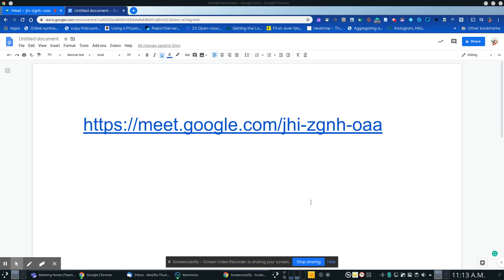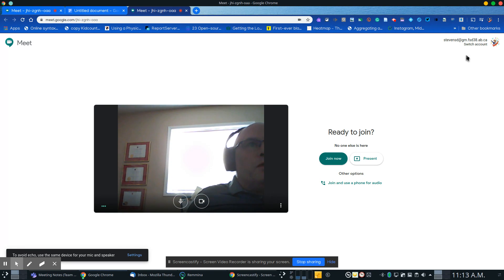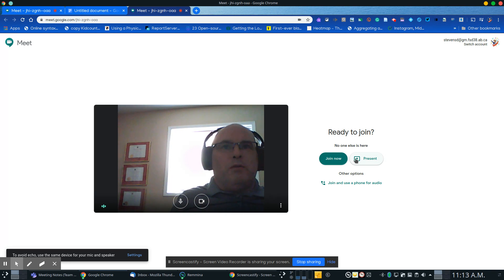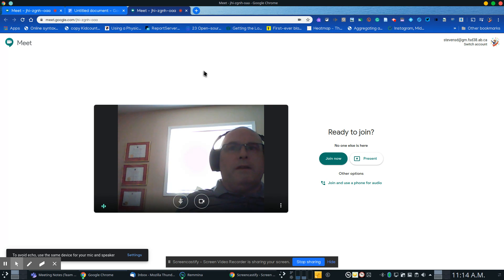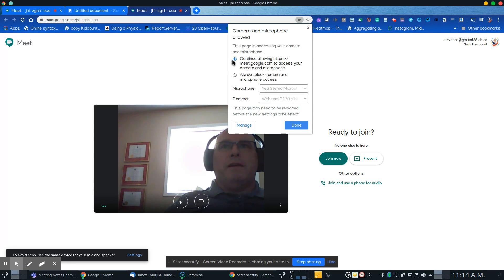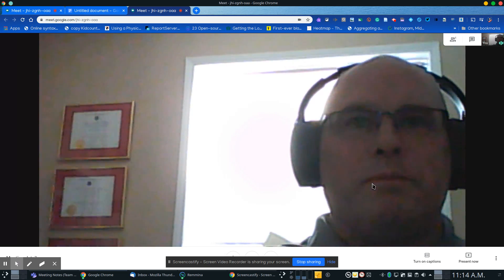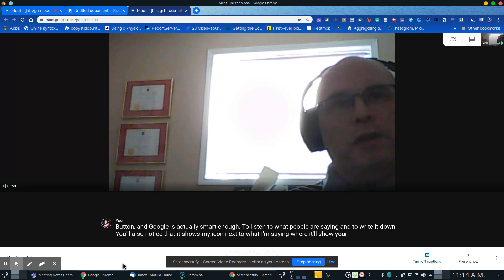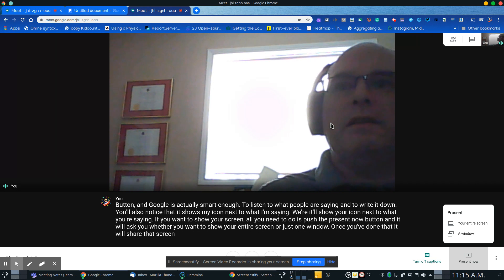Joining a Google Meet